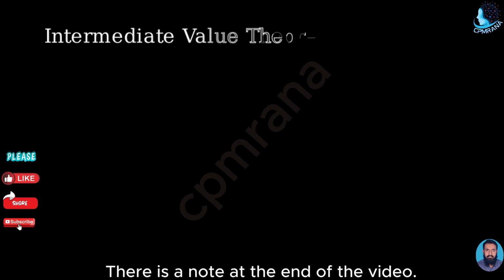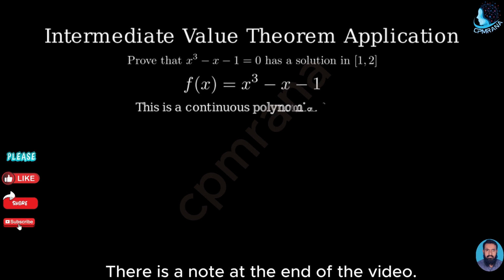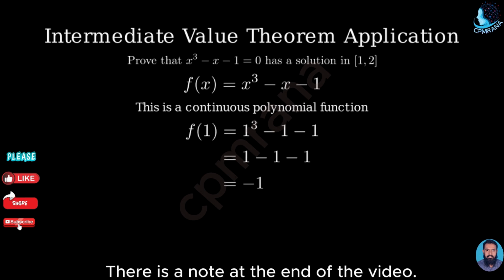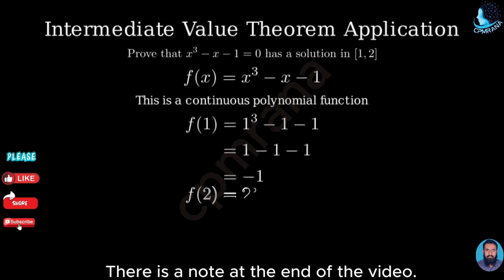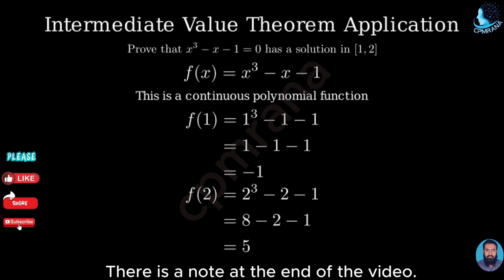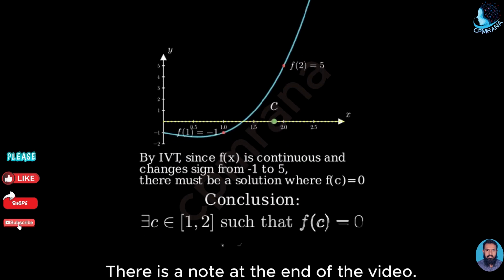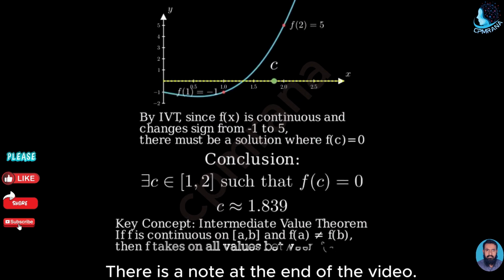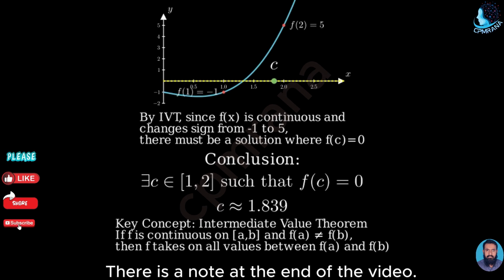Proving the Existence of a Real Root for x^3-x-1=0 within [1,2]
Question:
Prove that there is at least one real solution to the equation x^3-x-1=0 within the interval [1,2].

In this video, we explore the solution to the polynomial equation x^3-x-1=0 by demonstrating that at least one real root exists within the interval [1,2]. We apply the Intermediate Value Theorem to illustrate how the function's continuous nature and the opposite signs of its boundary values imply the presence of a root in this interval. This detailed step-by-step explanation helps build a fundamental understanding of continuous functions and their behavior. Perfect for students and enthusiasts looking to solidify their grasp of calculus and polynomial functions.